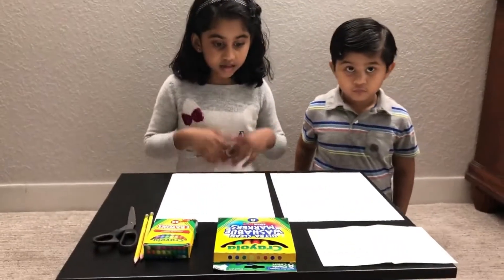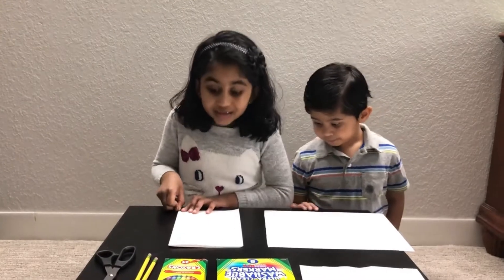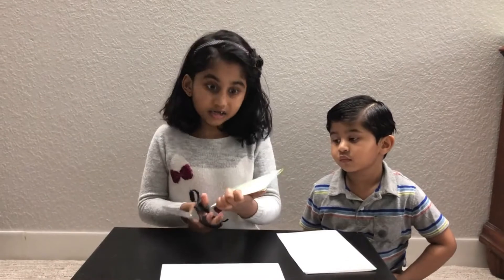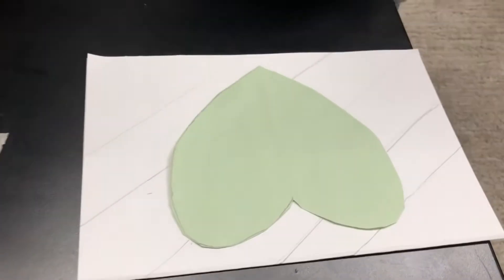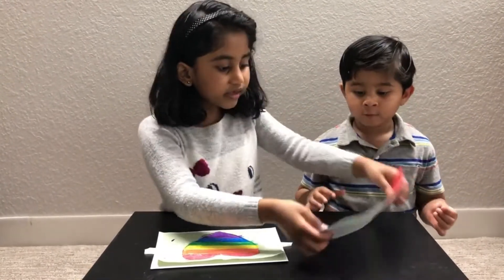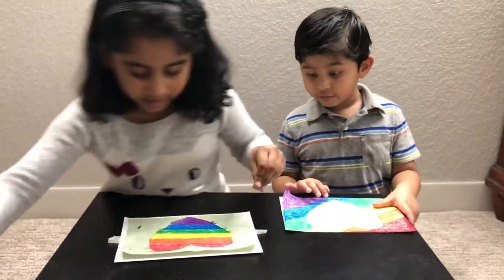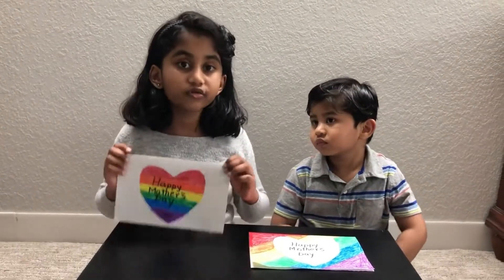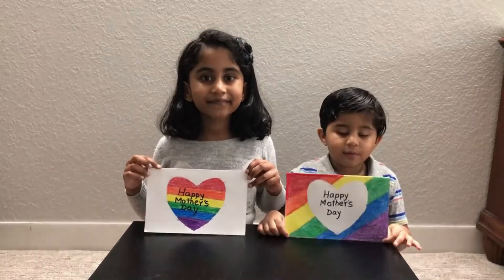Mother's Day Card for kids || How to make Beautiful Mother's Day card for kids ||Easy card for Kids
Easy and Beautiful Card That Kids Can Make Easily at Home

Hello Friends, I hope you all are doing good. In today's video, I've shared
Easy Way to Make Mother's Day Card For Kids.